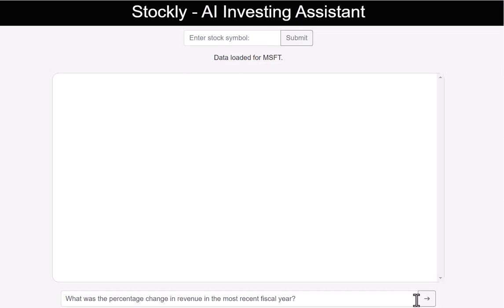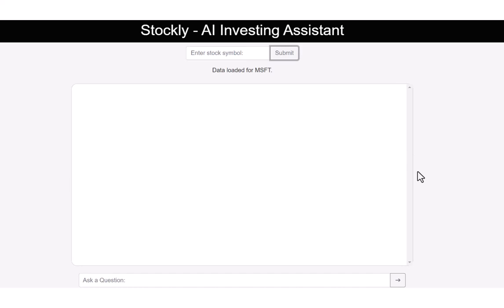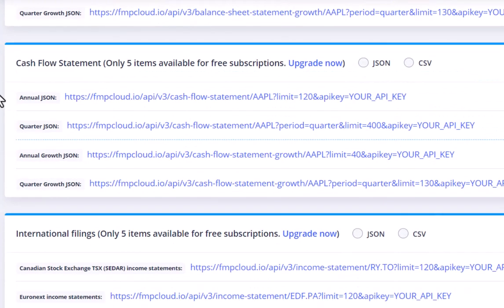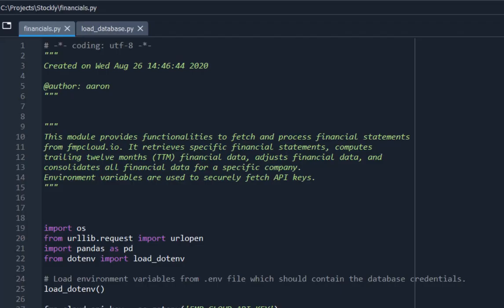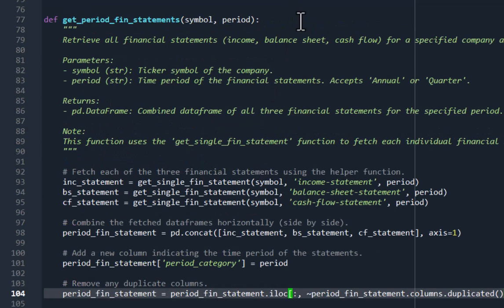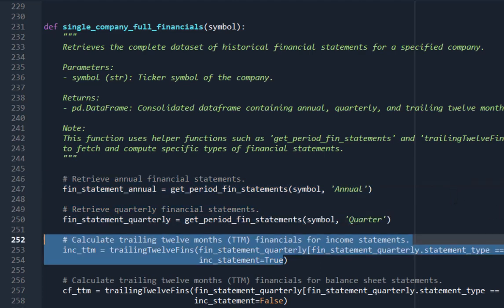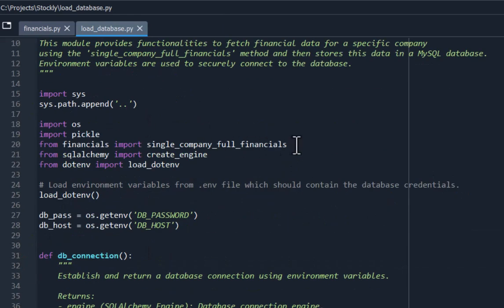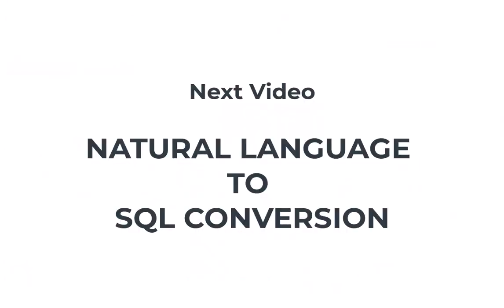AI-Powered Investing Assistant - Revolutionizing Stock Analysis Part 3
Are you interested in how AI can be applied to financial research and investing? 📈 In this video, I continue to walkthrough the design and development of an AI-Powered Investing Assistant that performs financial analysis and question answering on any stock. 💡 This AI Investing Assistant simplifies complex financial analysis 📊 and helps inform intelligent investment decisions by combining real-time data 🌐 with the analytical and natural language capabilities of GPT-4. Users can submit a natural language question about any company and receive an accurate and insightful response.

Part 3 of the series focuses on the data loading component of the application. This functionality provides the Investing Assistant with access to up-to-date financial data on any stock and is the first step to ensuring it can provide accurate and useful answers to user questions.